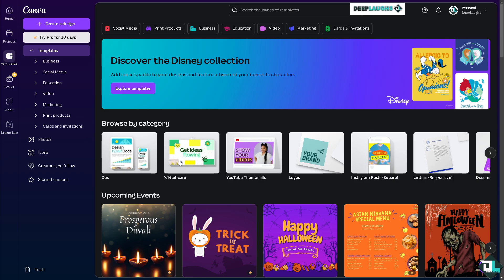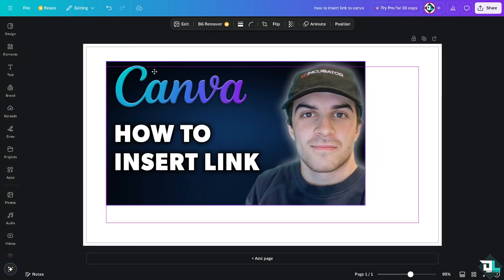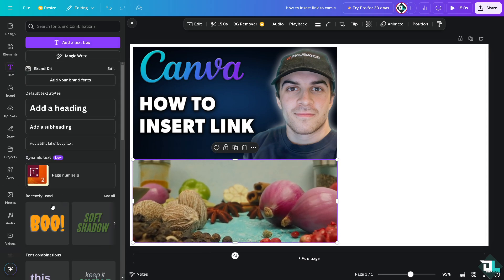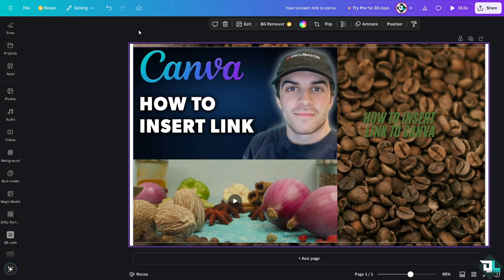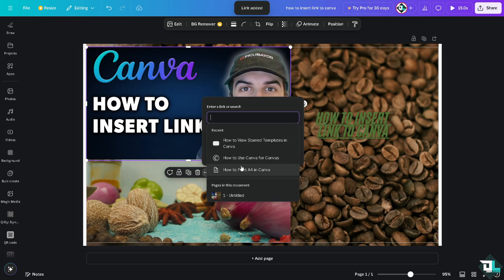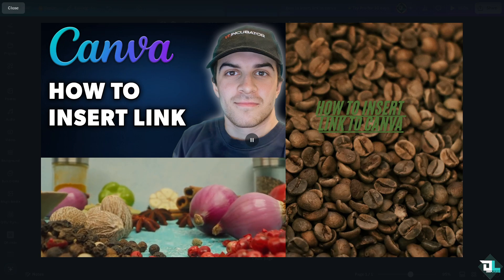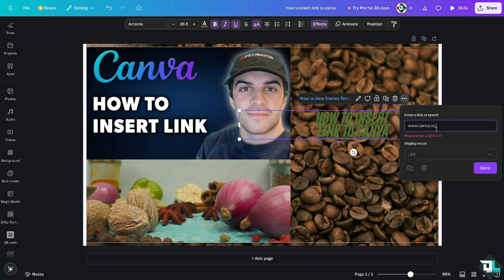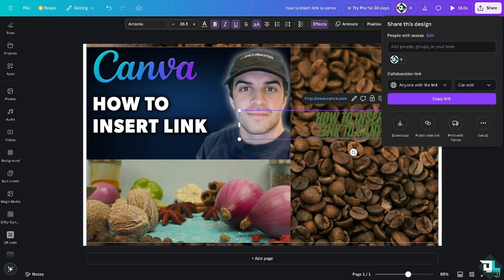How to Insert Link in Canva (Full 2024 Guide)